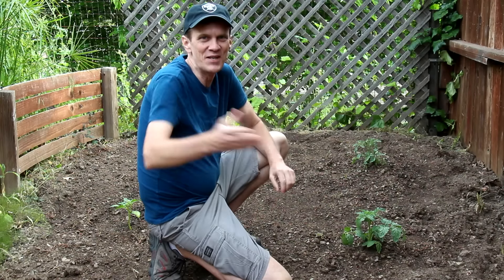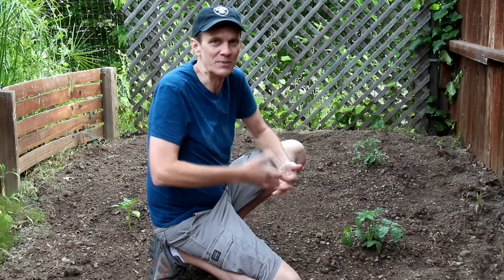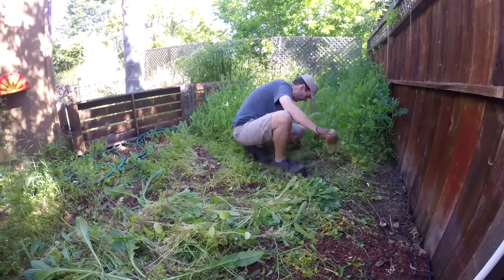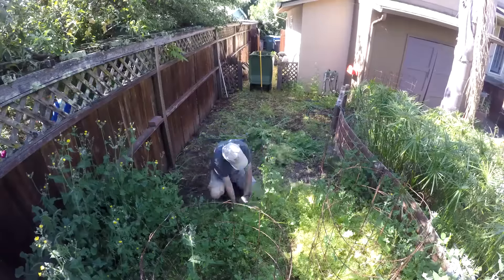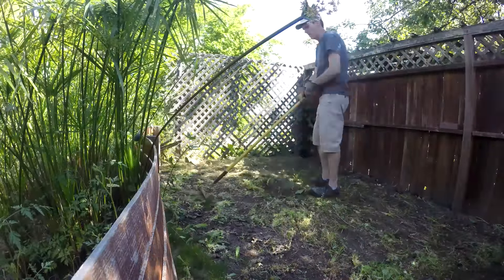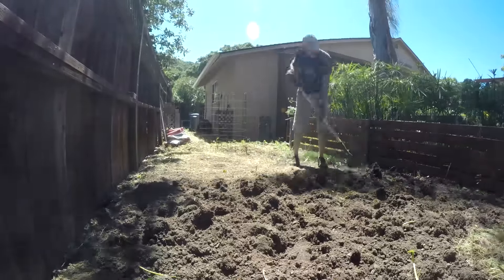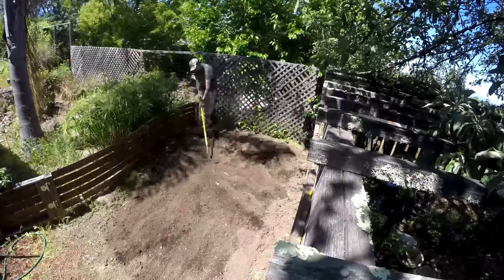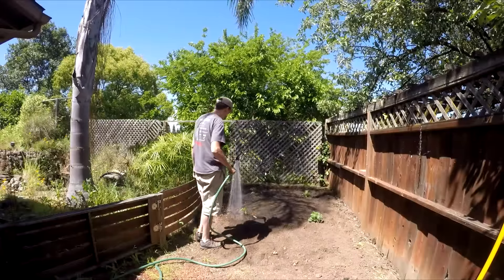TIME-LAPSE: Prepping and Planting my Garden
What could be more fun than sitting back and watching a guy pulling weeds and shoveling dirt?! TIME-LAPSE footage of a guy pulling weeds and shoveling dirt, that's what! I hope you enjoy my little movie.